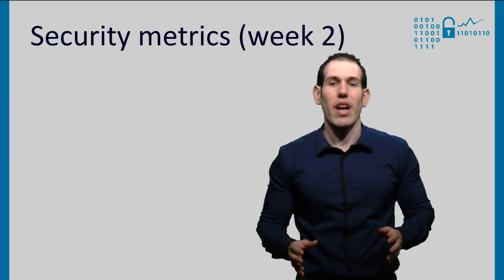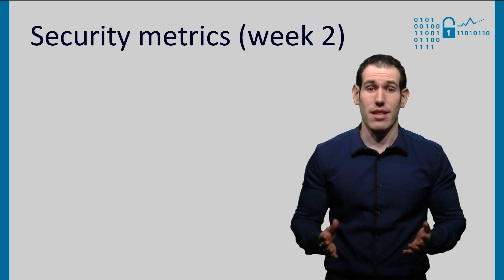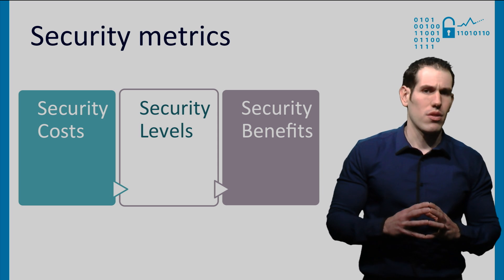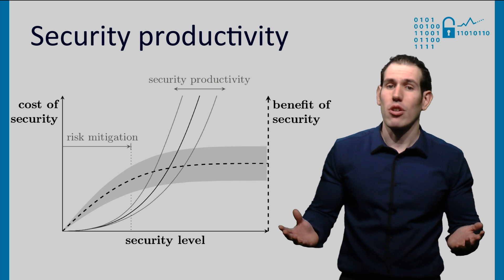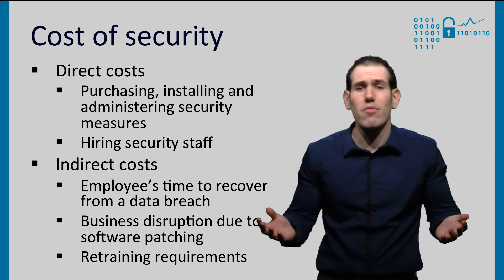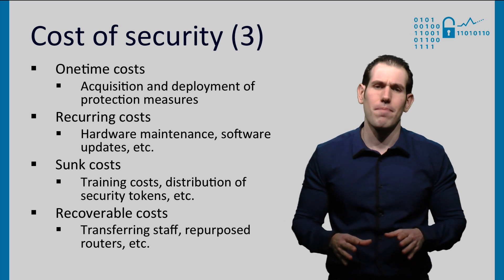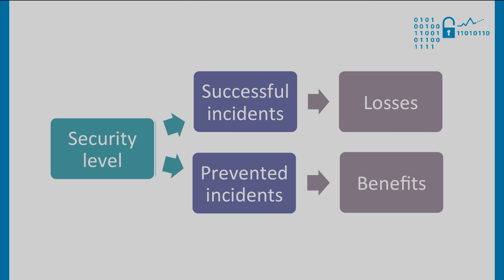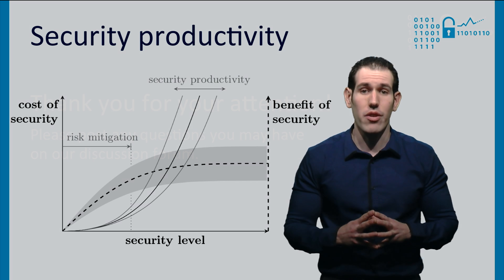EconSec101x - 2a - Measuring security levels